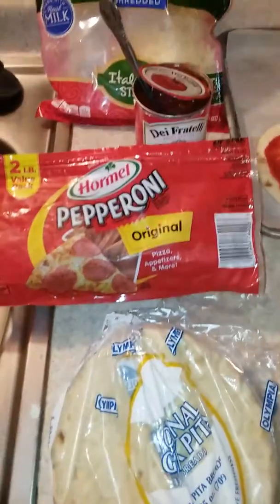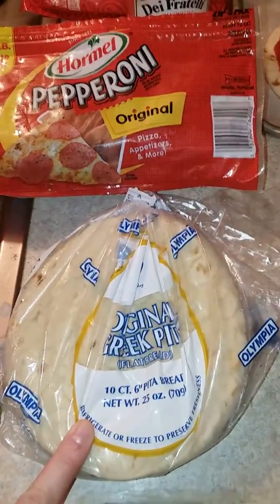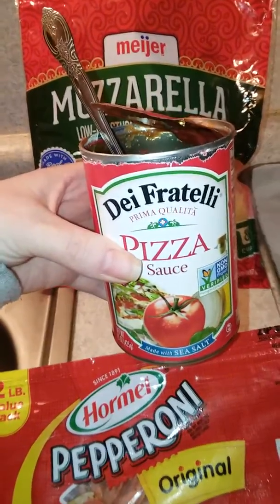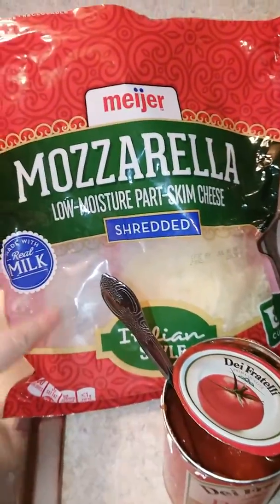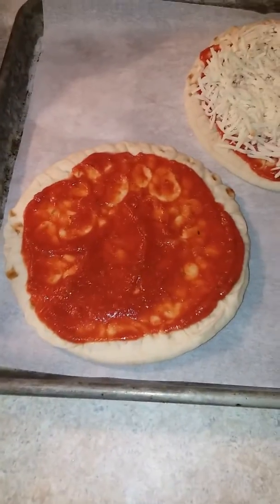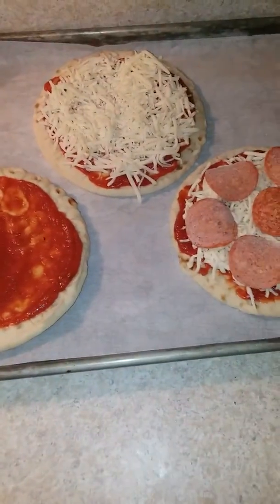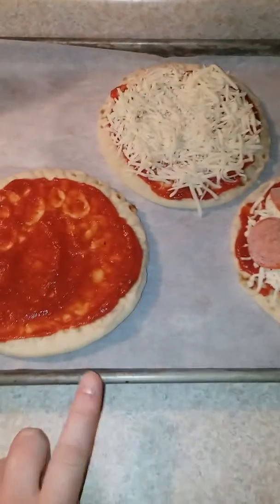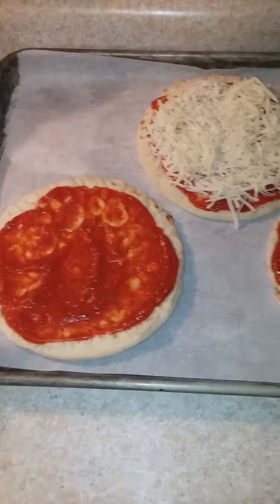Pita pizzas for dinner!